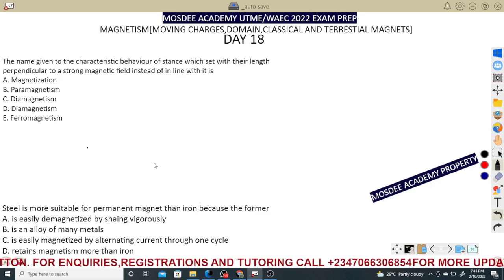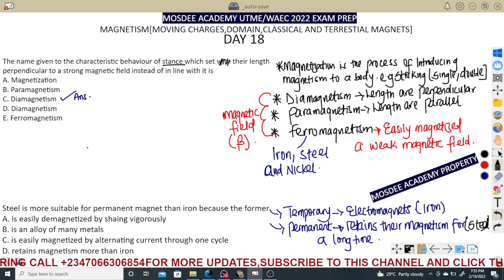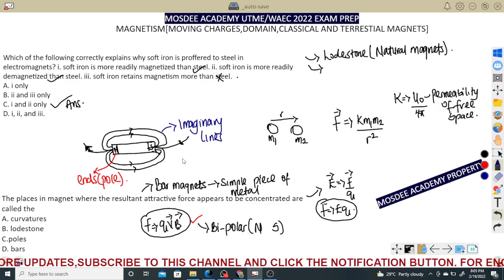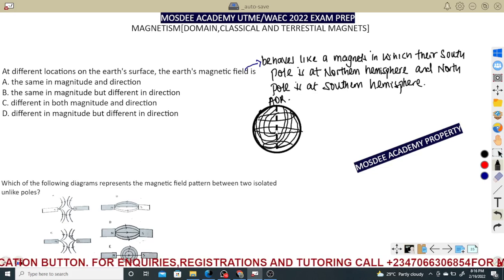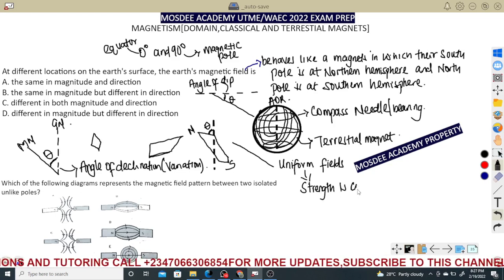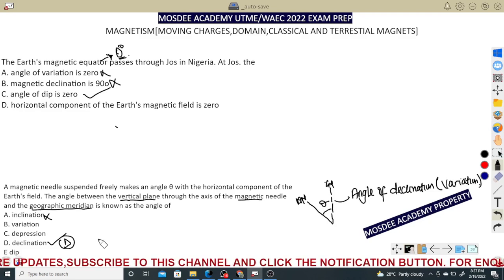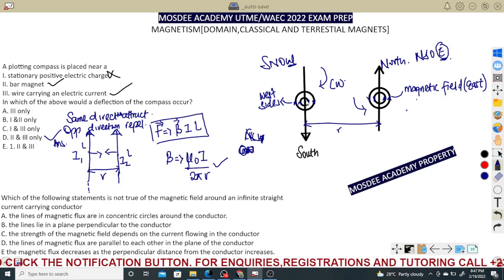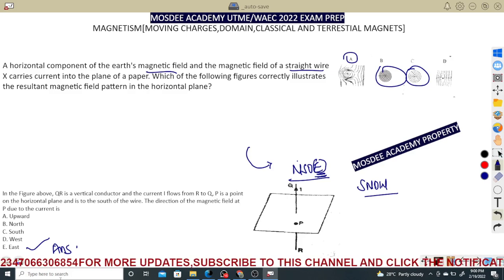MAGNETISM[MOVING CHARGE.DOMAIN AND TERRESSTIAL MAGNET]GCE\JAMB|WAEC|JUPEB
MAGNETISM PYQ AND CONCEPTS